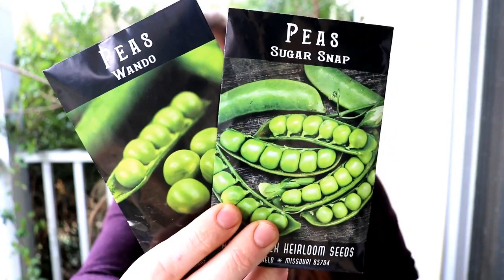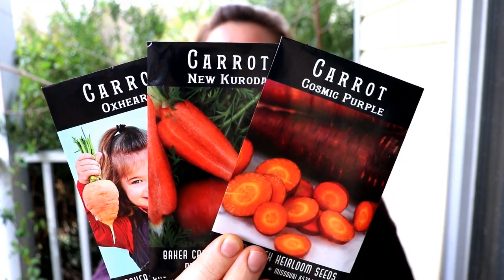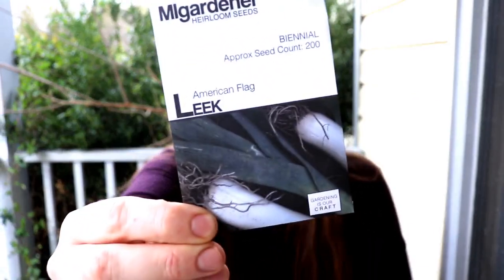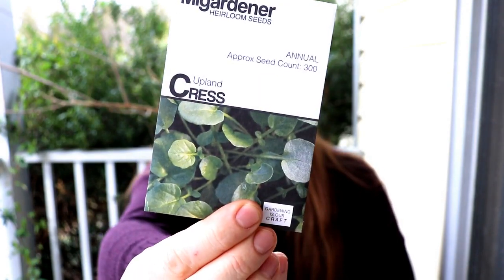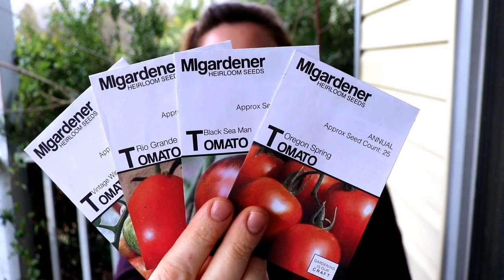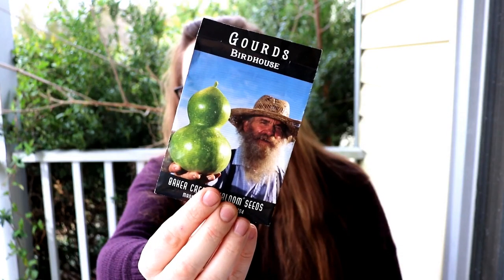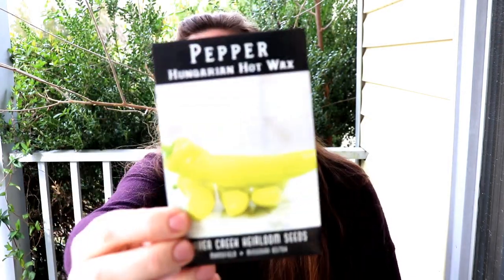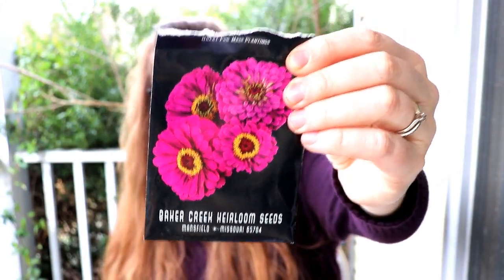Planning Our Garden: Seed Choices for 2020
We're getting started on our 2020 garden year. Join me on my front porch while I share what we're sowing this year.